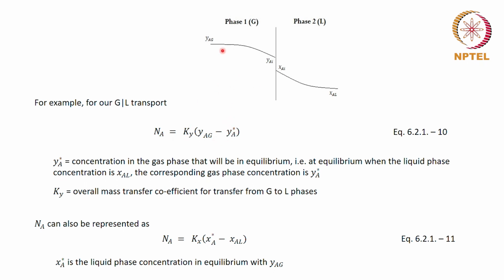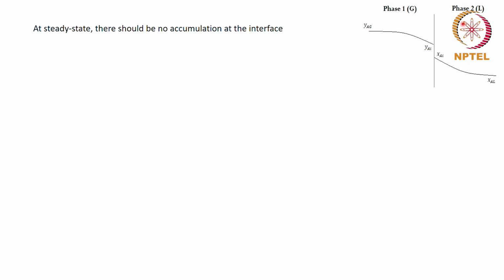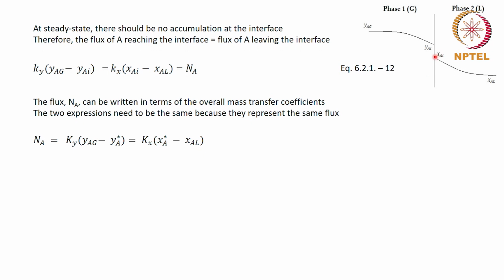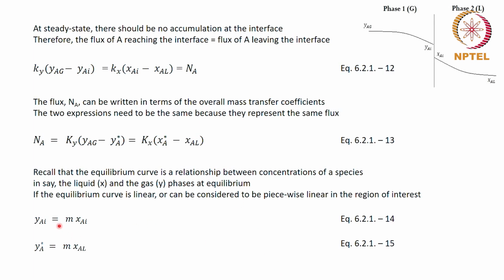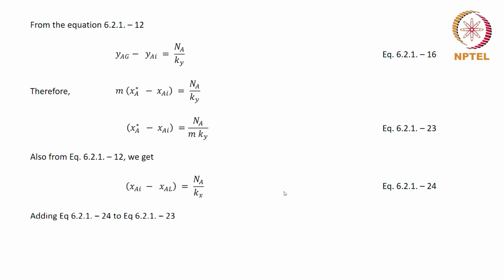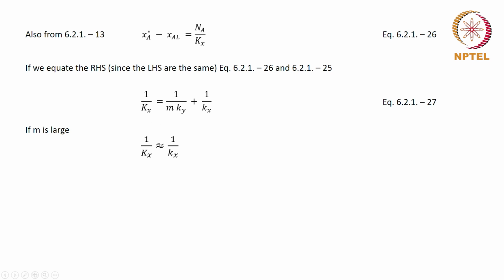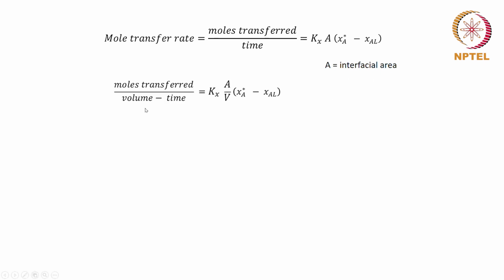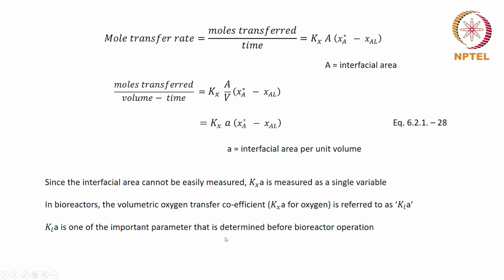Lec 65 - Gas-Liquid Interphase Transport - Continued